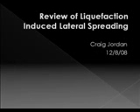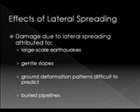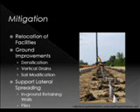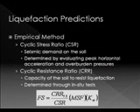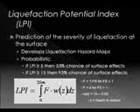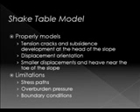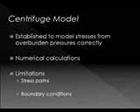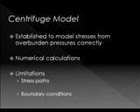Liquefaction Induced Lateral Spreading I.wmv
CE 566 Presentation